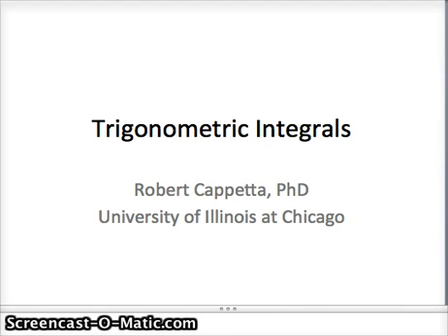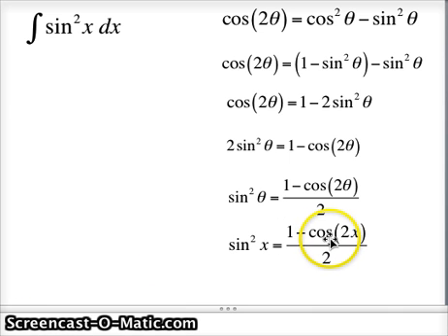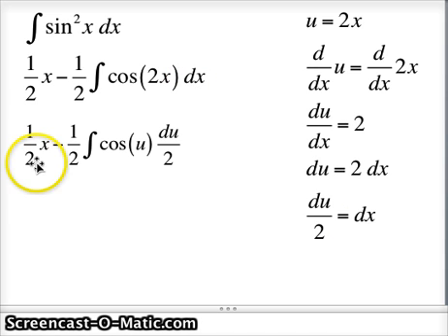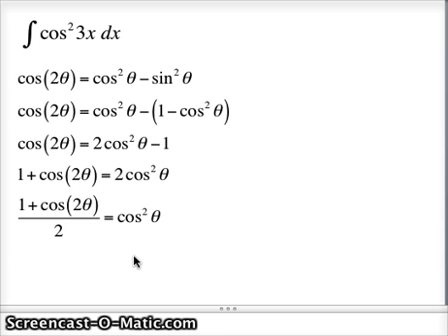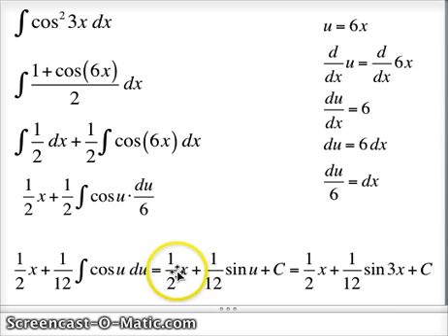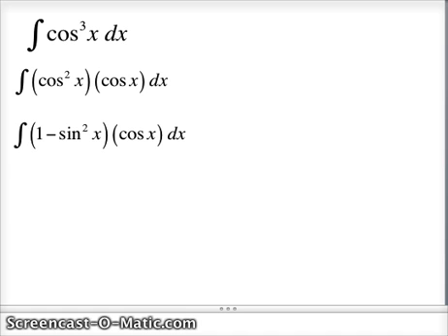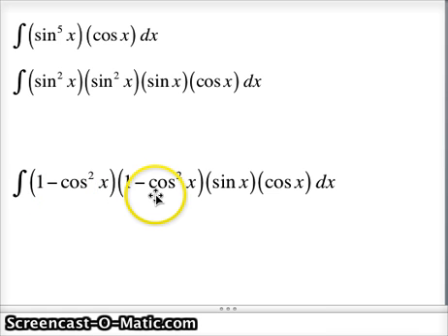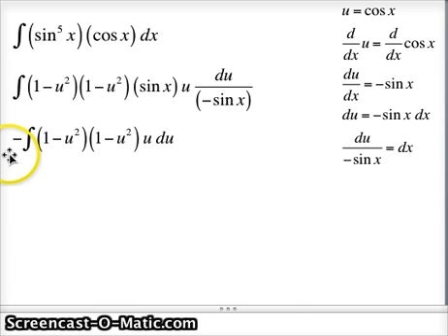Trig integrals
This lesson shows how to integrate certain trigonometric functions